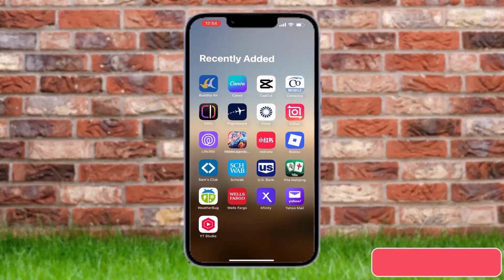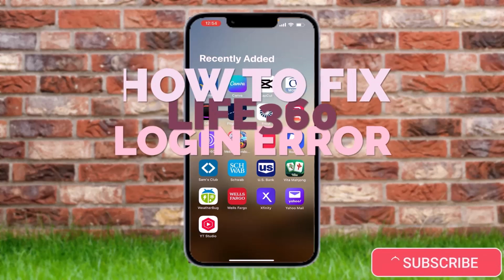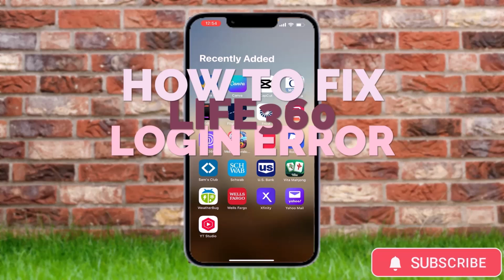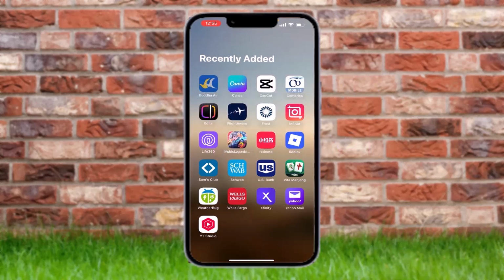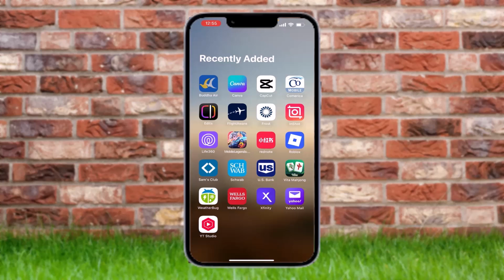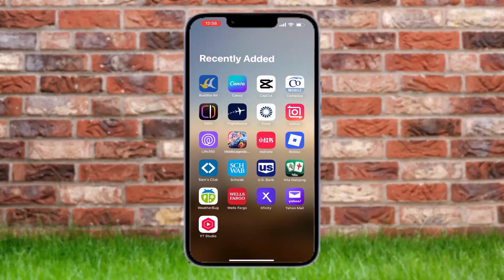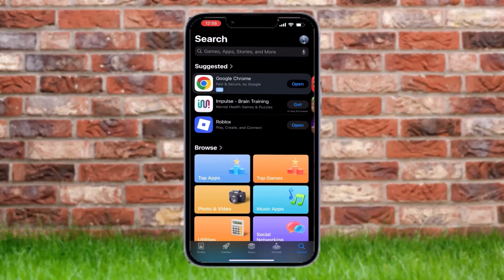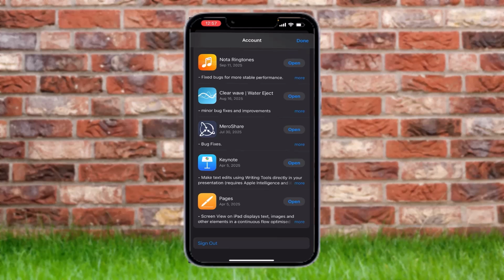How to Fix Life360 Login Error – Step-by-Step 2025 Tutorial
Having trouble logging into Life360? This step-by-step tutorial shows how to fix common Life360 login errors on both Android and iPhone. Learn troubleshooting tips, account recovery steps, and methods to get back into your Life360 account quickly and safely.